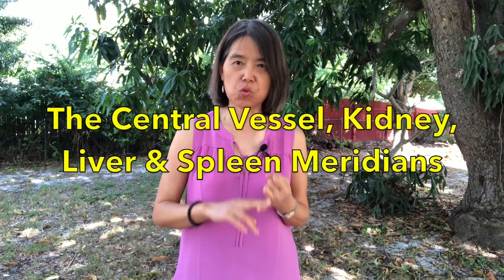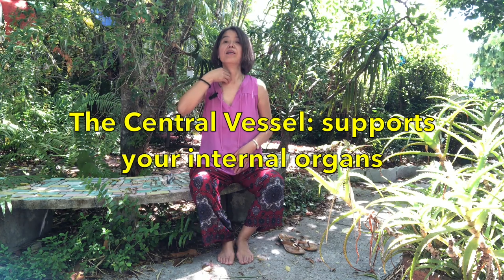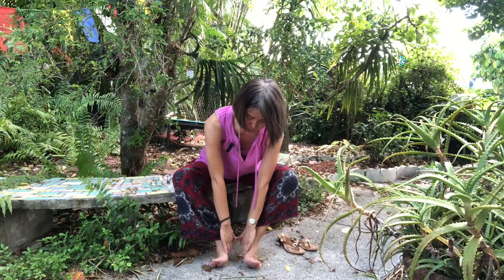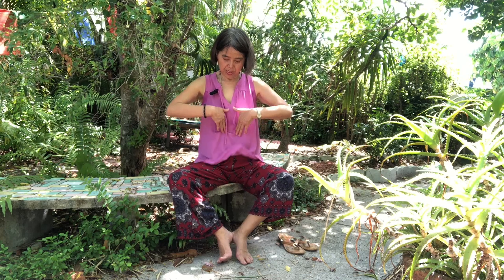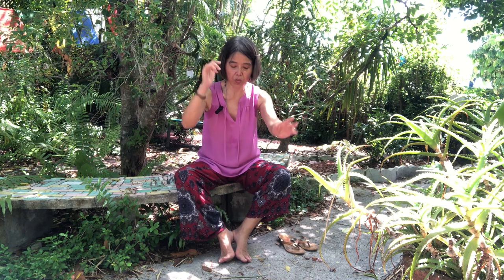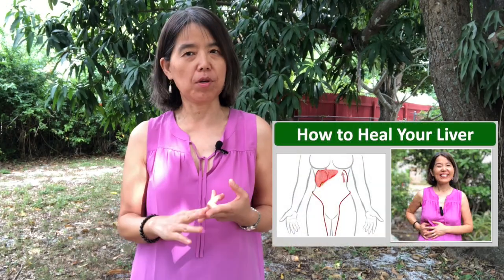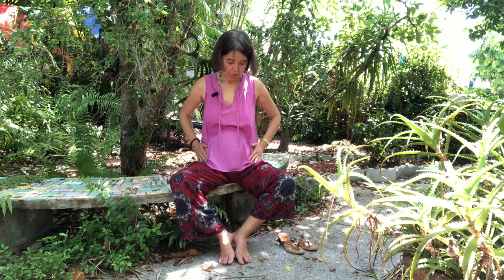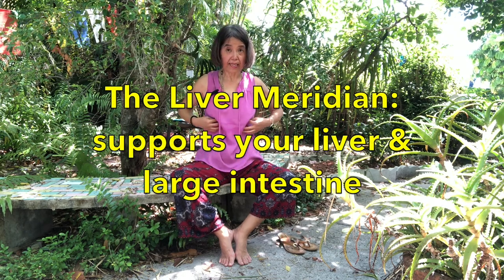Improve Your Immune System & Energy: Flush Liver, Spleen, Kidney Meridians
Want to have better immune system and more energy? Improving the health of your kidneys, liver and spleen can get you there.  One way to do that is to flush your meridians.  It's a simple, quick routine that can be incorporated easily into your daily exercise regime.

You can boost energy easily with them.  Do these exercises anytime you feel tired to get more energy so you're no longer tired all the time.

📒 Show Notes  📒
Our missions is to empower you with simple, practical and effective tools to better your health and achieve greater success and happiness in life.

✅ QUESTION: Have a question about Online Videos, Exercises or Anything Else? Post in the comments section of this video!

✅ Here are the ways to work with us here at Radiant Health Café

2️⃣ Anxiety relief in 5 minutes with energy healing | Anxiety Series #1:
This 6-minute video guides you through a proven sequence of energy exercises that reduces tension and anxiety.

Video Chapters
00:00 Intro
00:36 Benefits of Flushing a Meridian
00:50 Flush the Central Vessel
01:24 Flush the Kidney Meridian
02:38 Flush the Spleen Meridian
04:29 Flush the Liver Meridian

CREDITS
🎬 Credits:
Dan Zhou, Ph.D. - Energy Healer and Leadership Performance Coach